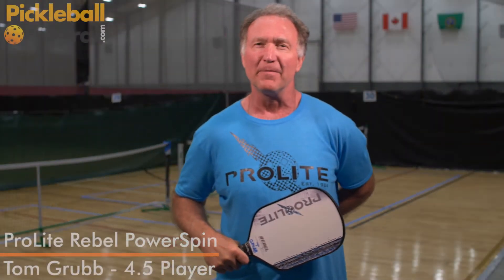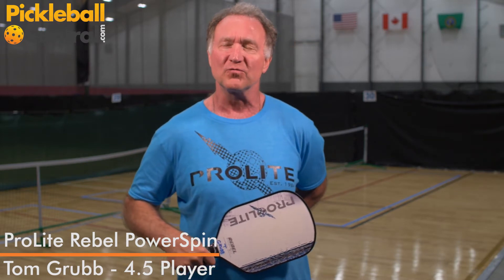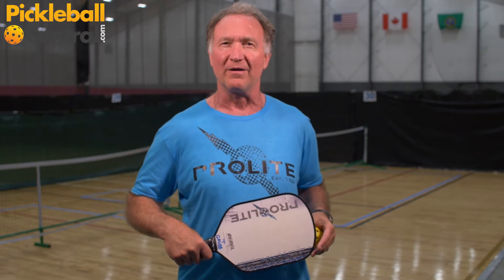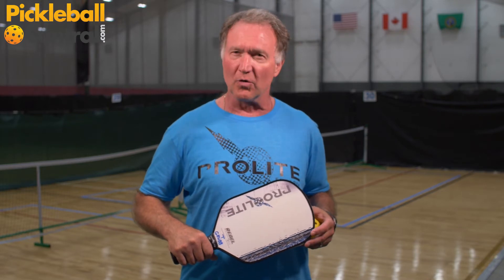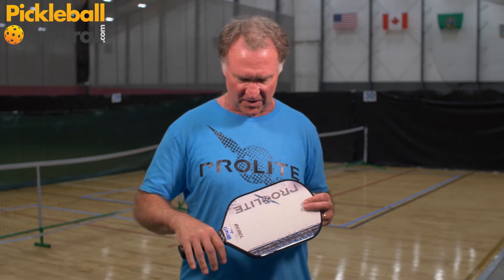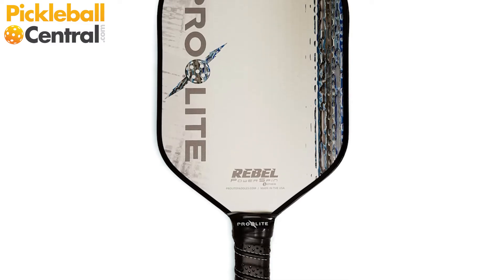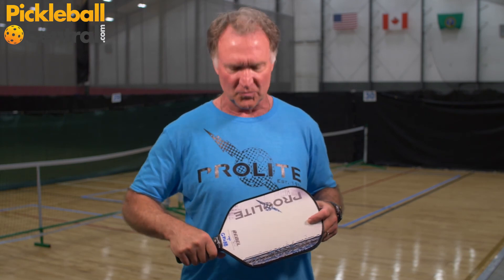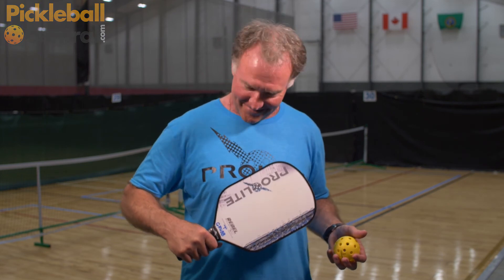Tom Grubb Reviews the ProLite Rebel PowerSpin Pickleball Paddle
Learn why Tom loves the ProLite Rebel Paddle. Tom knows what he's talking about! He's been playing pickleball for 18 years, is a USAPA Ambassador, USAPA Certified Referee and IPTPA Certified Pickleball Instructor!  Tom lists 5 reasons why this paddle is the one he chose to compete with at the International Indoor Pickleball Championships.